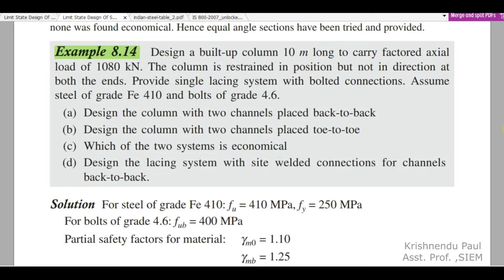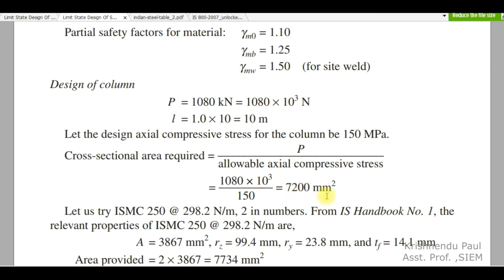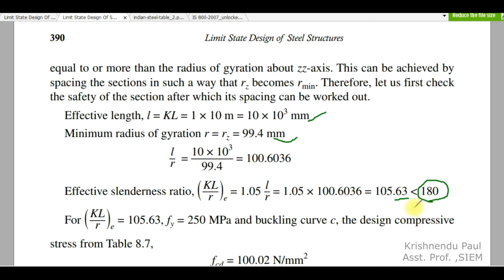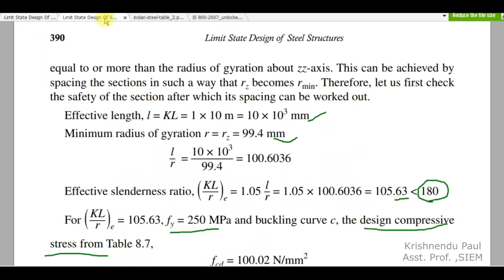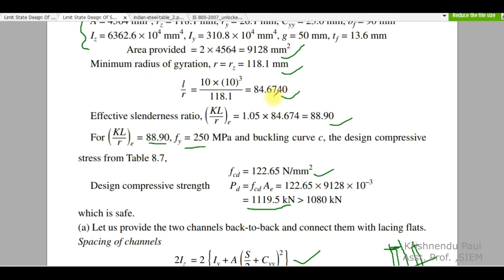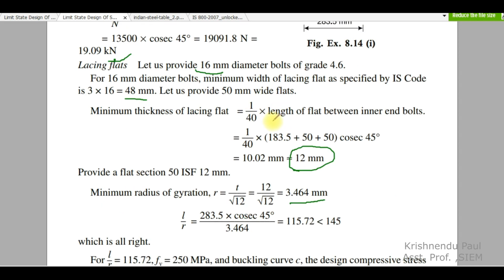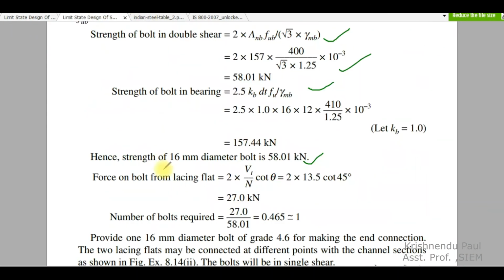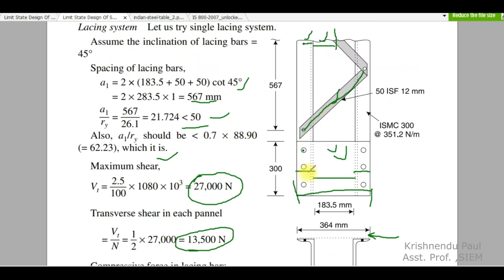Lecture-16||Compression member|| Numerical on built up laced column